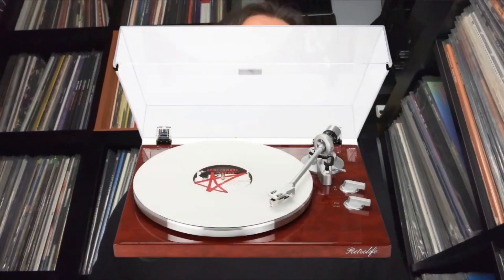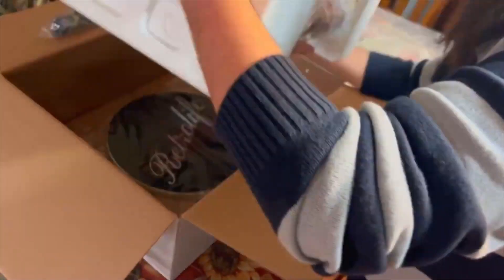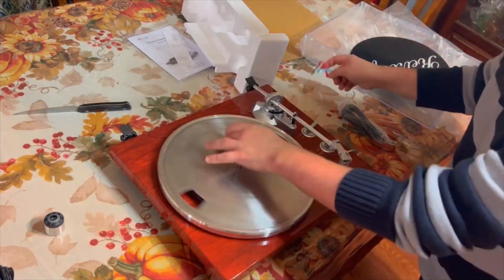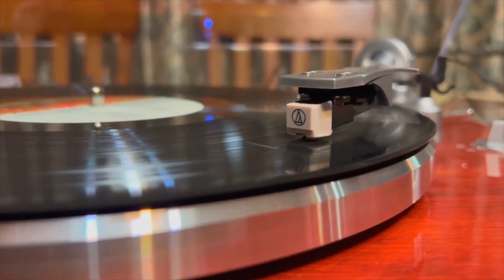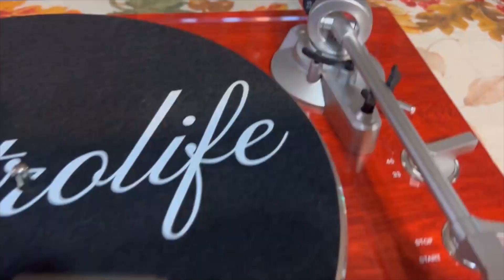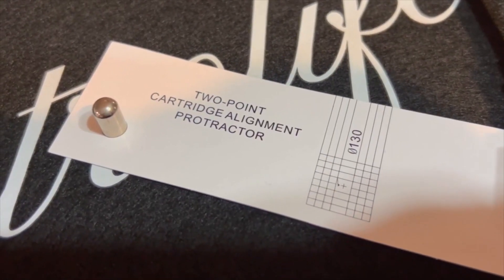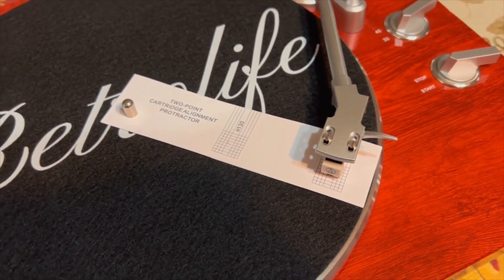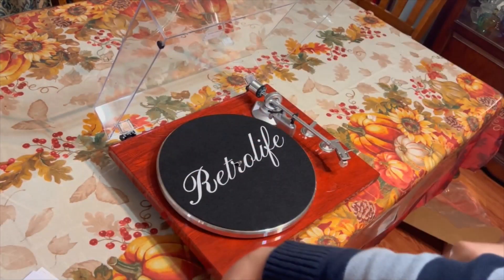Audio Keeper | Easy Installation & Operation of the Classic Bluetooth Hi-Fi Turntable HQKZ-006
In this video we show you how to easily install and operate our classic Bluetooth high-fidelity vinyl turntable HQKZ-006.
😎Whether you're new to vinyl music or a veteran, our turntables are designed to be simple to use, so you can enjoy high-quality music in no time.
👏Watch the video now to see how easy it is to install and start your music journey!